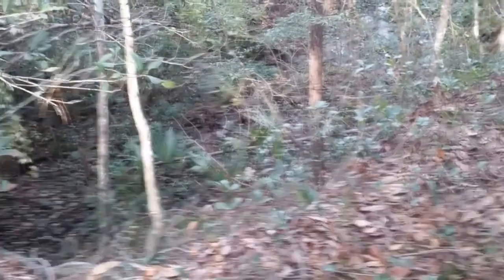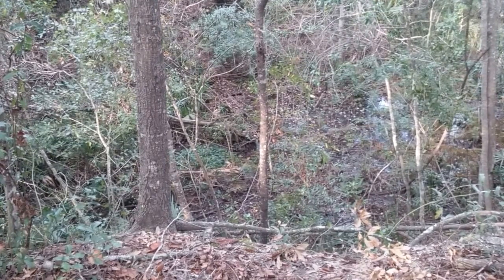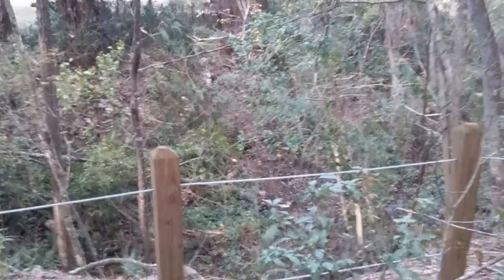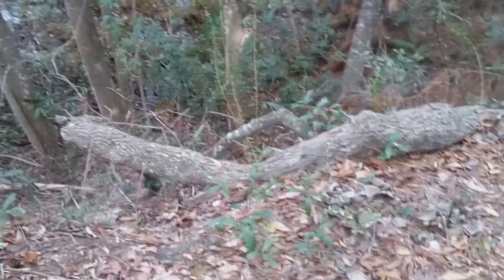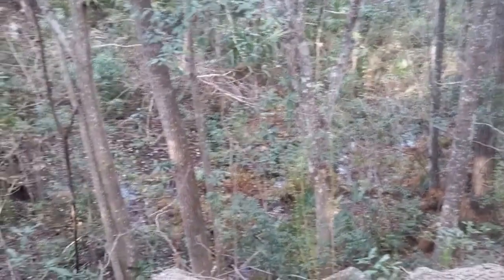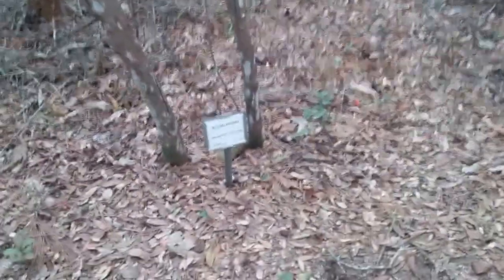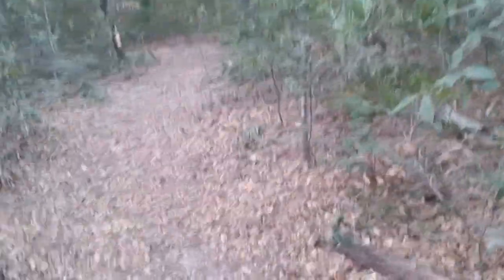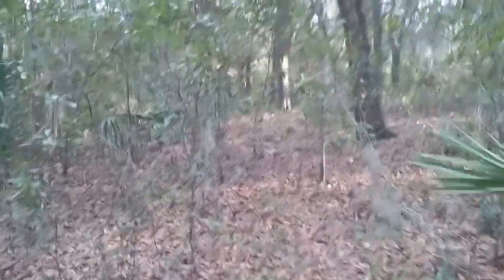Jacksonville Arboretum & Gardens-Squirrels in the Ravine-Just missed Raccoon- 20161217 164911 7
Video By: Soul4Sail Productions